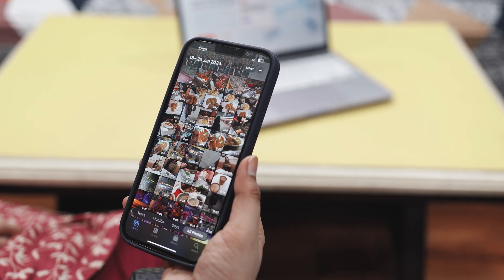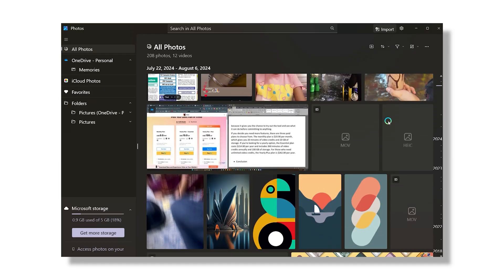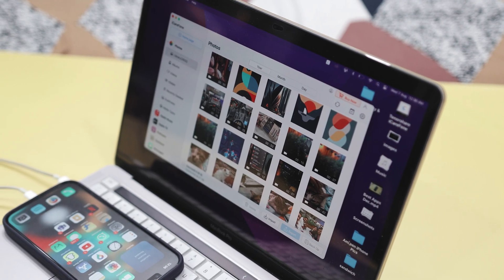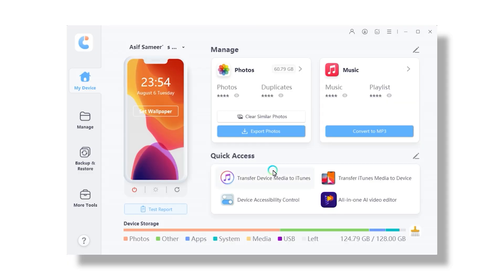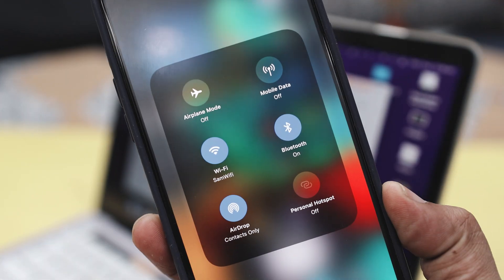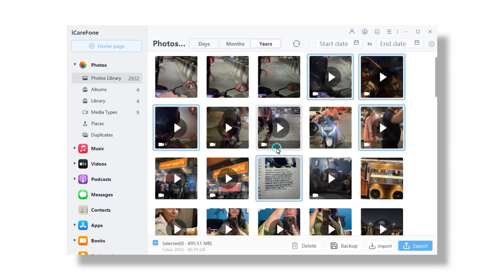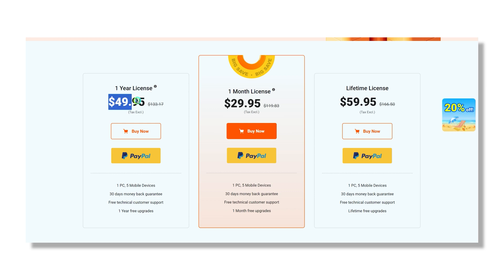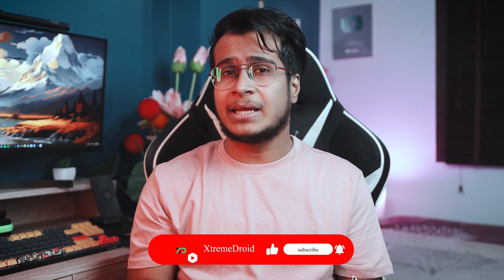How to Transfer Photos from iPhone to PC & Laptop | No iTunes or iCloud [2024]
Transfer Photos from iPhone to PC & Laptop. Export iPhone Photos to PC in Any Format You Want. Selectively Import Photos from Computer to iPhone.

Transferring photos from your iPhone to your PC or laptop is essential for several reasons. It helps free up storage space on your device, ensures your memories are backed up in multiple locations, and allows for easier management and organization of your photo library. Plus, having a copy on your computer makes it easier to edit, share, or print your favorite pictures.

★What You’ll Learn in This Video:
1.Introduction to Tenorshare iCareFone: Get to know this powerful tool designed to make transferring files between your iPhone and computer seamless. We’ll cover its main features and how it simplifies the process.
2.Step-by-Step Tutorial: Follow along as we demonstrate how to use iCareFone to transfer your photos. From connecting your devices to selecting and transferring your photos, we’ll guide you through each step to ensure a smooth experience.
3.Troubleshooting Tips: We’ve included some common issues users face and how to resolve them, so you won’t be left scratching your head if something goes awry.

Chapters:
0:00 Introduction
0:29 Why You Need iCareFone
0:56  iCareFone Features
1:25 Method 1
2:33 Method 2
3:41 iCareFone Pricing